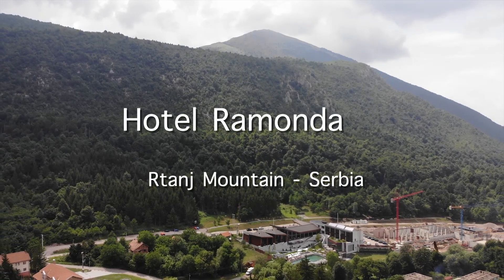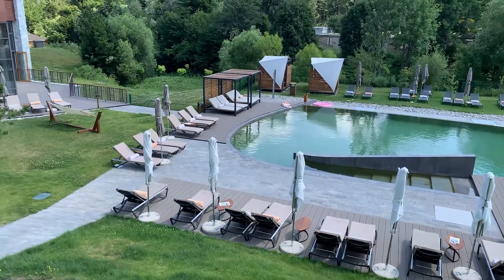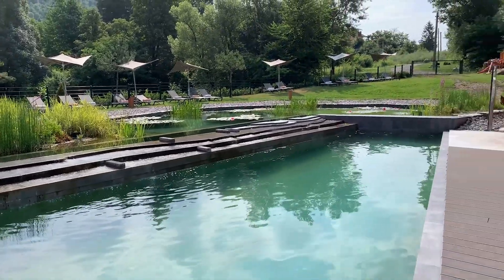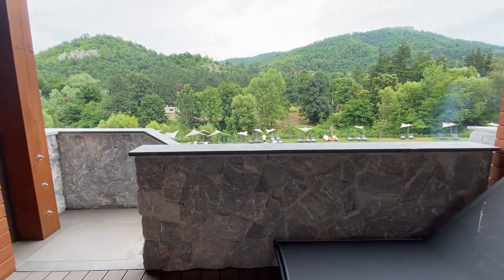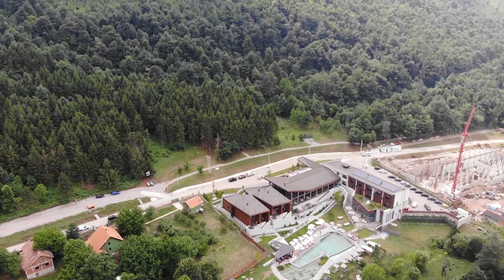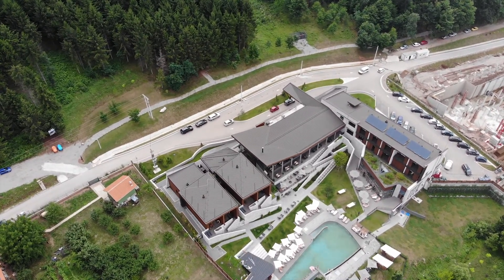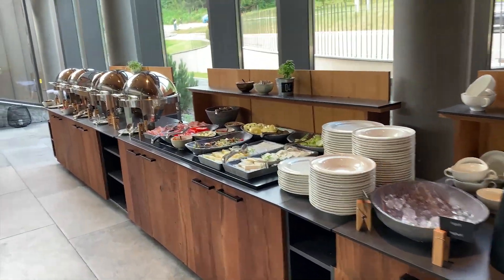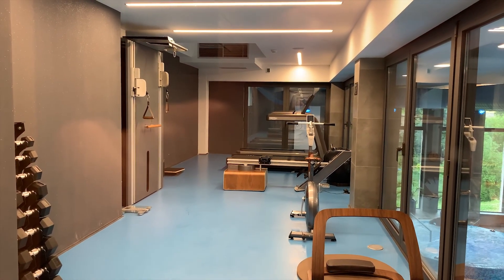Hotel Ramonda - Rtanj Mountain Serbia (Watch this BEFORE you book your stay)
Ramonda Hotel is situated in the heart of the mysterious Ritagn Mountain which has been intriguing, fascinating and healingfor centuries. Like the autochthonous Ramonda flower from this mountain, it is fit in a natural environment and created for those who expect more from vacation. Natural materials, modern design, panoramic windows with open views, personalized services, with special attention to every detail - make this boutique hotel the perfect place to enjoy and relax.

Hotel has 21 modern designed rooms and suites, where guests can enjoy the full comfort and take advantage of all the benefits of Ritagn Mountain. Each of the accommodation units includes a free mini bar with non-alcoholic drinks, electric kettle with coffee and tea as well as Nespresso machine. Some units have a terrace with direct access to the artificial pond. All suites have a kitchen. Guests have free Wi-Fi and LAN internet access. Parking is free with 21 parking spaces. There is a playroom for children and a children's menu offer.

The project of the Ramonda Hotel in Serbia does not imitate nature but draws its energy, and the logo is a flower that is always reborn.

This is regenerating architecture, which is hospitable, created in a mythical place, called, not accidentally, by the name of the Ramonda flower. Its location belongs to the Carpathian chain, about two hundred kilometers southeast of Belgrade, on the mountain Ritagn, 1,565 meters high, known for its precise pyramidal geometry of golden section, a mythical place that was considered the residence of the ancient gods of Serbia.

The building is located in a forest, within a nature reserve, on the slope of the sacred mountain. For kilometers around there are no other settlements except the remains of an abandoned mine and a mining settlement. Opened in 2019, Ramonda Mountain Hotel & Spa offers 21 accommodation units, suites or rooms, an indoor pool, a spa and a spectacular outdoor bio-pool filled with mineral-rich water from a source discovered in the 14th century. Filtered only from plants and natural algae, the water flows down the regeneration into the swimming pool in a series of gentle steps. The project is related to this place, as architects explain: “Instead of imitating the shapes of the surrounding nature, we interpreted the natural forces that created this ambience, this relief, cuts and crests of mountain ridges. “.

Reimagining the tectonic and climatic forces that transformed the landscape, the architects transcended them and presented them with spatial articulation and volume coordination. They created a dialogue between the massive and rigid presence of mountainous terrain and the liberated, multifaceted structure of the roof surface.

Everything else comes from this identity: facilities designed for the comfort and satisfaction of guests, from private spaces, to restaurants and terraces, from lounge bars to a small library with a rich collection of comics, from fluidly changing views indoors and outdoors, to tactile quality traditional materials, from the universal presence of water to the natural ambience of the bio-pool.

Developed on an area of 3,800 square meters and built at a price of 5.5 million euros, the hotel got its name and logo from an endemic local plant - Ramonda serbica, known as the flower - phoenix, which even after being dried and imprinted in the pages of the book for many years, when it returns to the water, it resumes life. In exactly the same way, the hotel aims to revitalize the guest and renew his energy!

Between water and matter, light and trees, this architecture of Lingua Franca is between the built and the natural environment, between man and his nature.